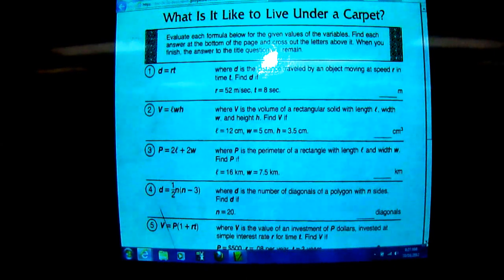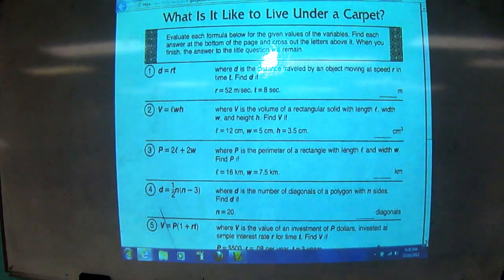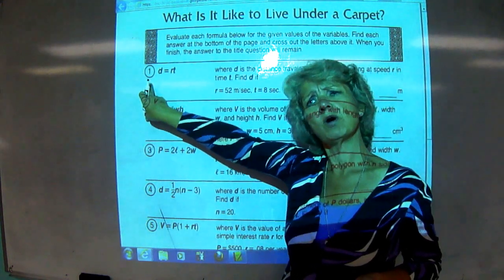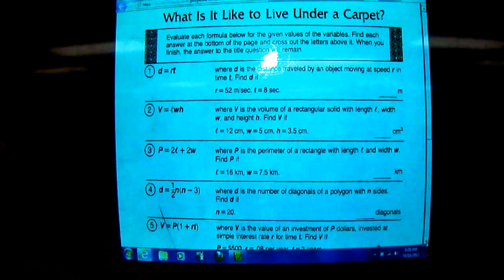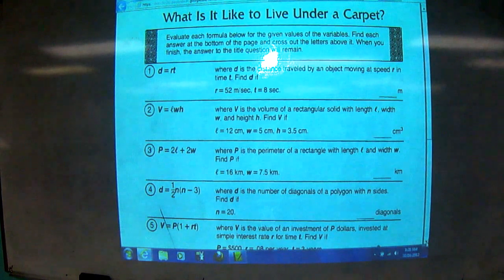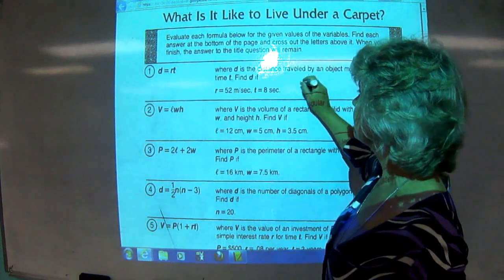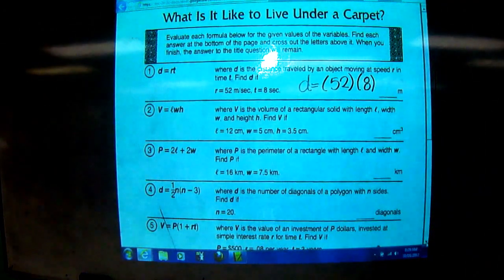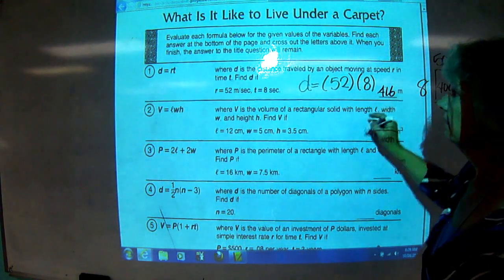Live Under Carper 1